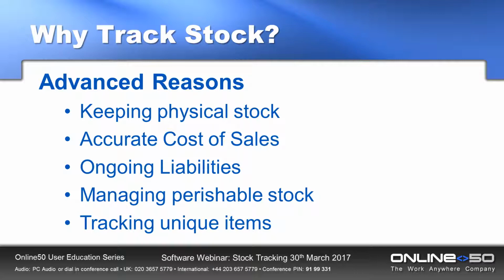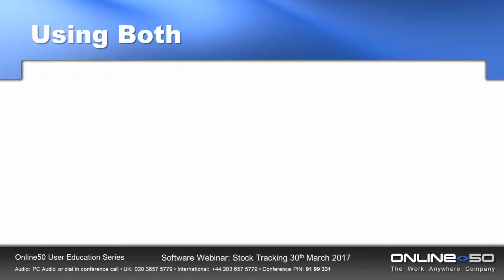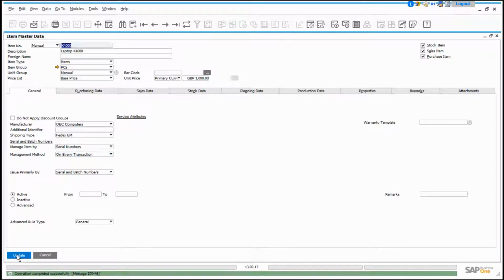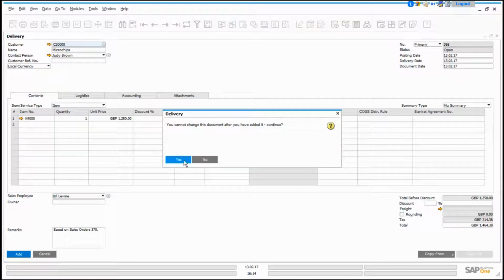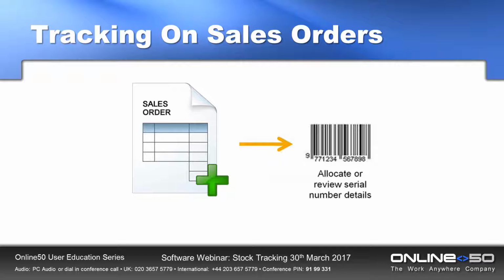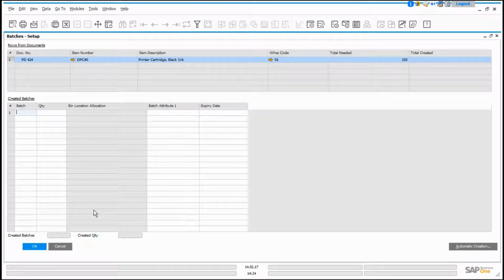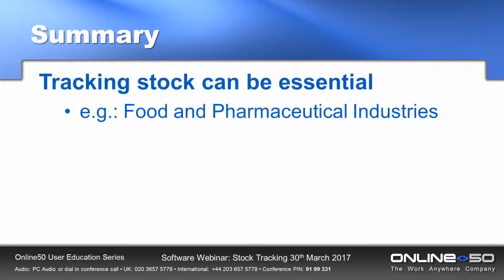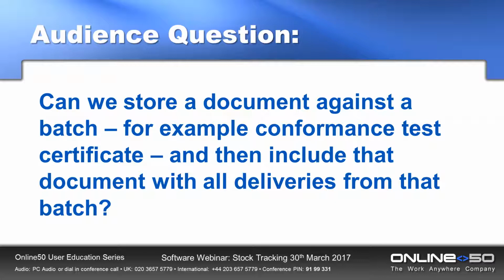Stock Tracking Webinar 30th March 2017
Software Webinar recorded on 30th March 2017.  Rob Lambden and Chris Portway discuss whay organisations may need to track stock, the use of serial numbers and batch numbers, and the capability of software to support this.  Includes question and answer session.